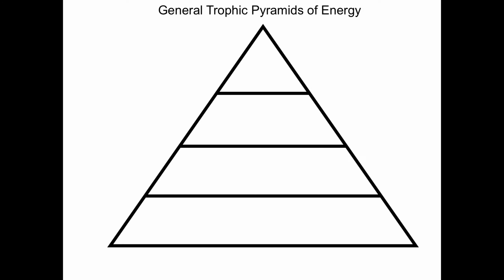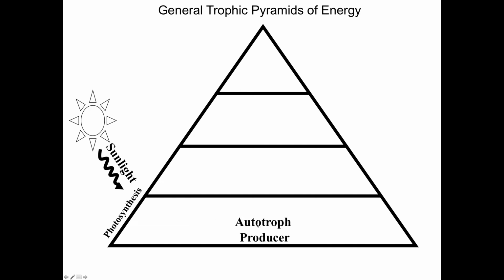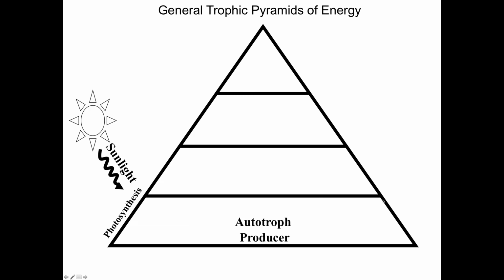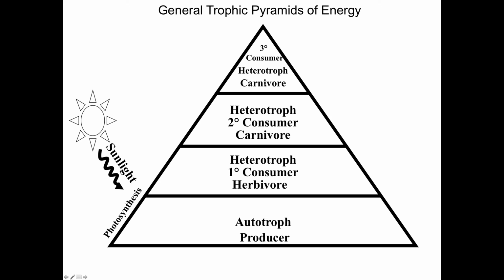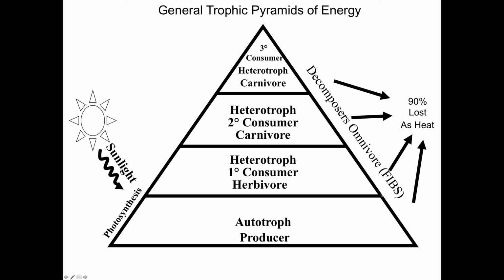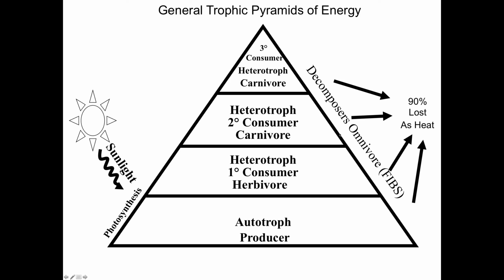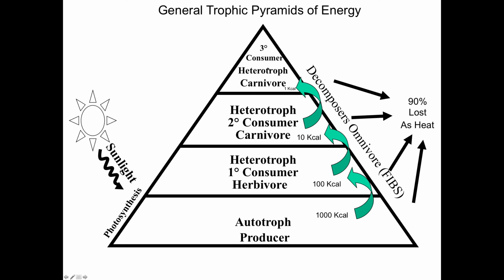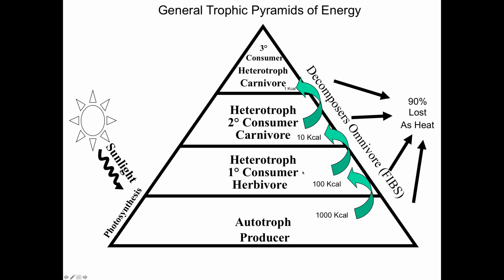trophic pyramid lecture FCVS env sci McIntosh2015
General trophic pyramid lecture